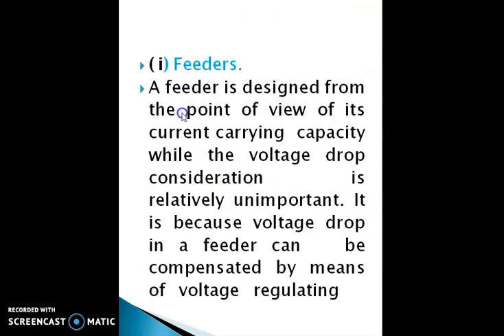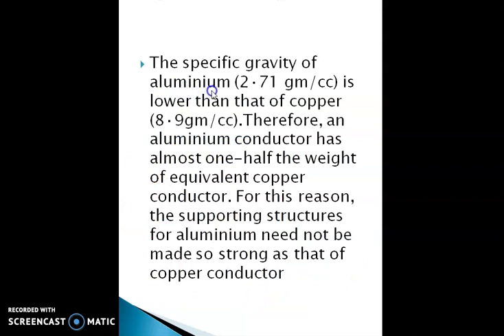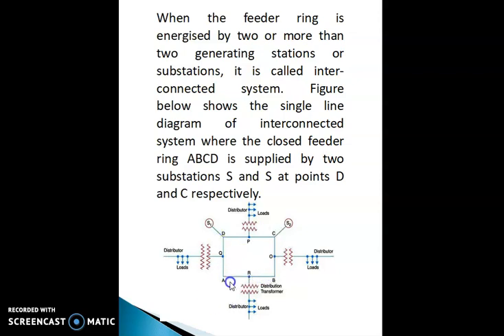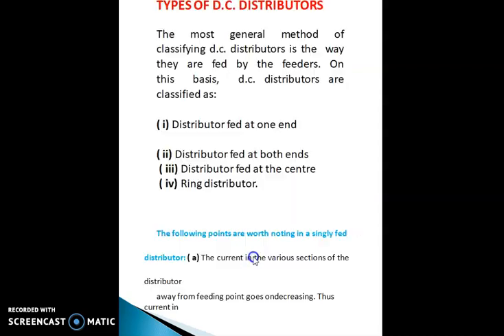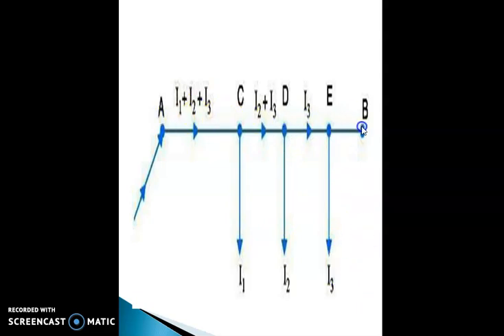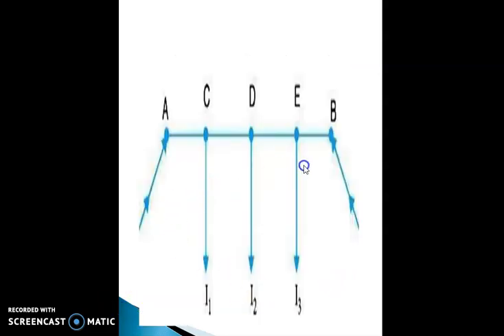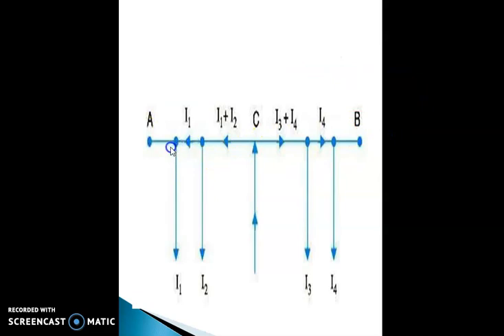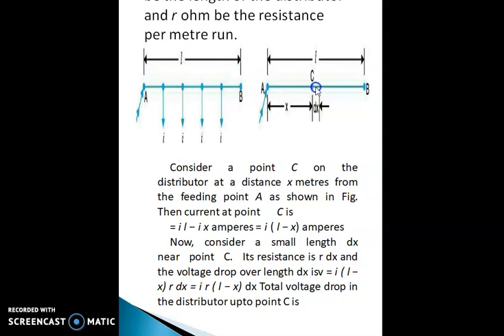4TH | ELECT | GTD |CH 3 |PART 4